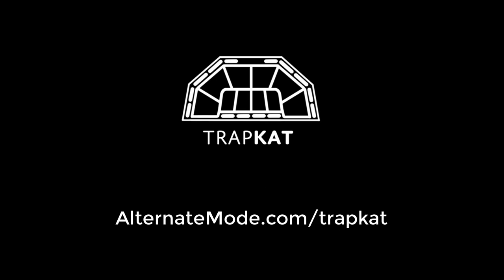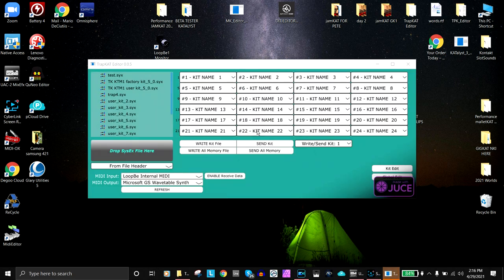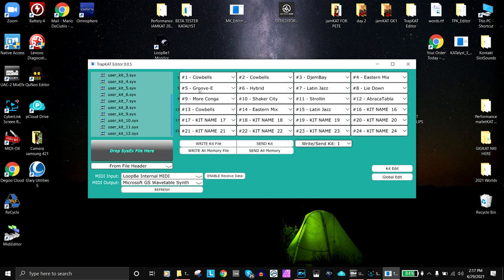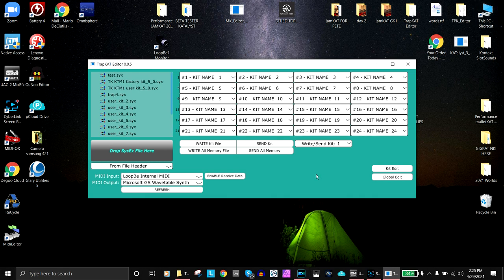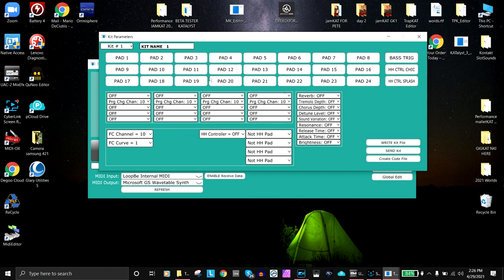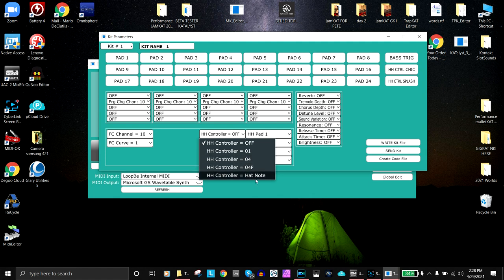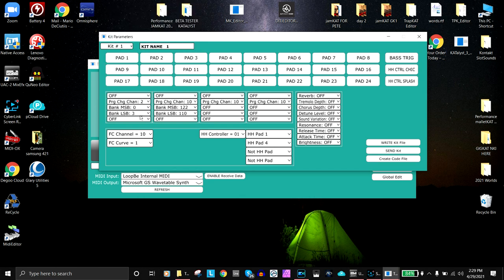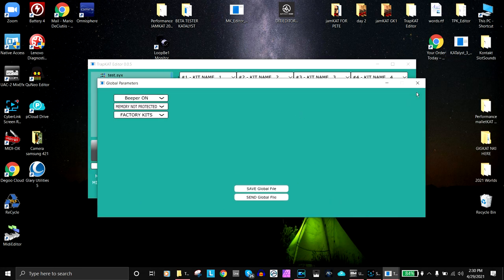QuickStart Guide to trapKAT v6. Editor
Introducing the trapKAT v6 Editor for MAC or PC.  Save and Edit Kits quickly and sufficiently using the Editor.   The Editor is Free and can be downloaded at Alternate Mode. com